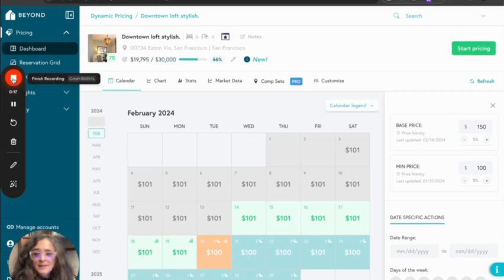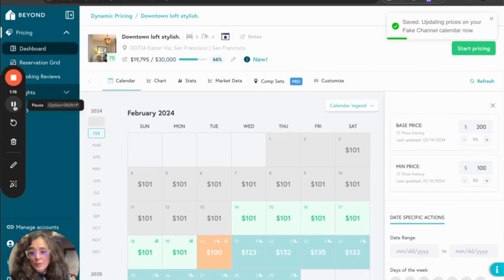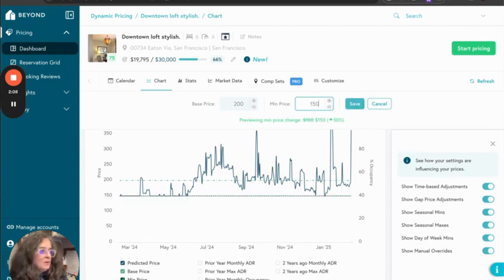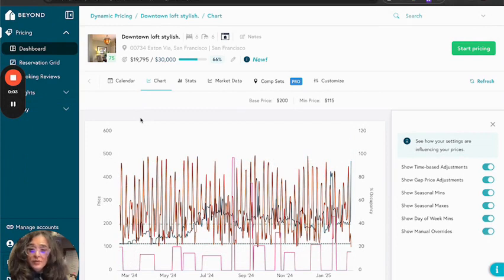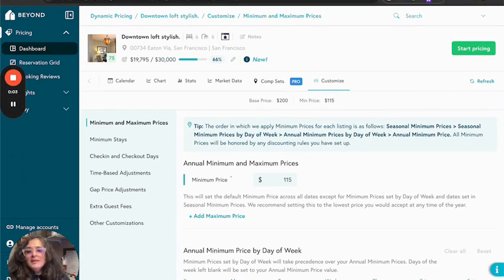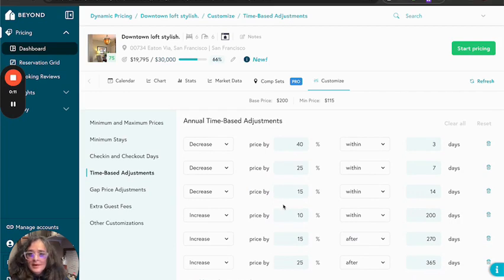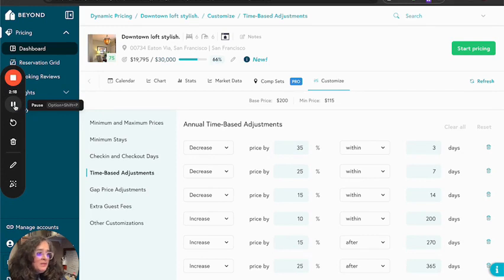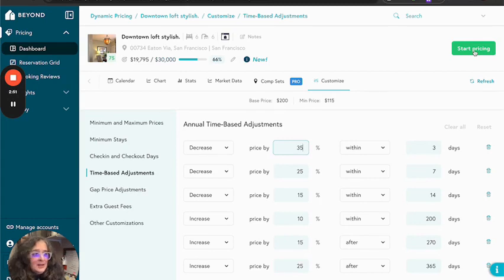Getting Started with Beyond: Setting up Your Listing